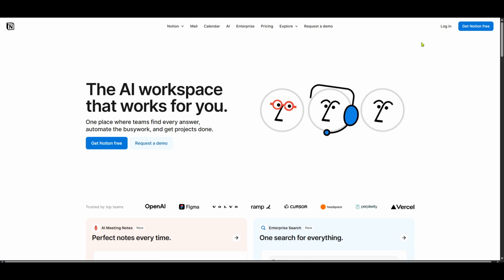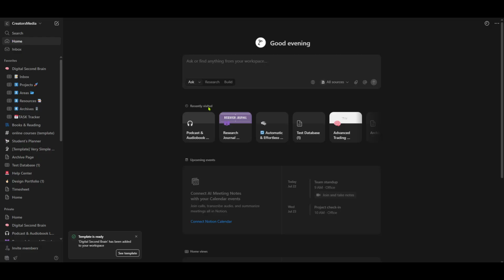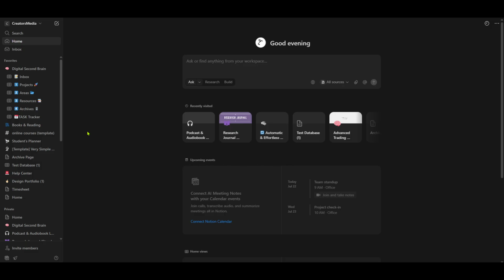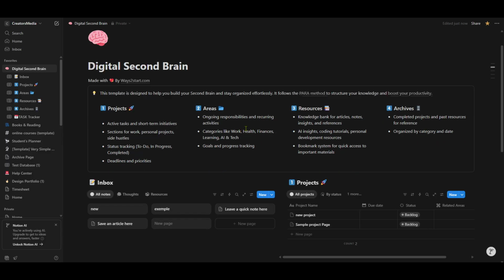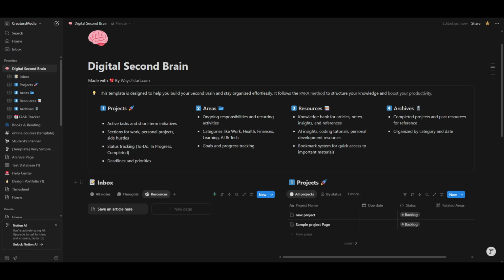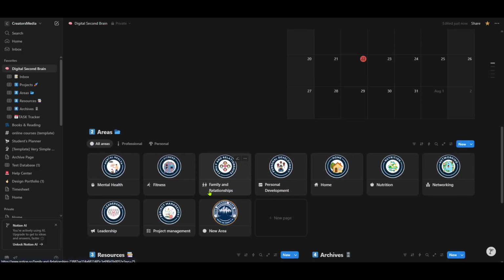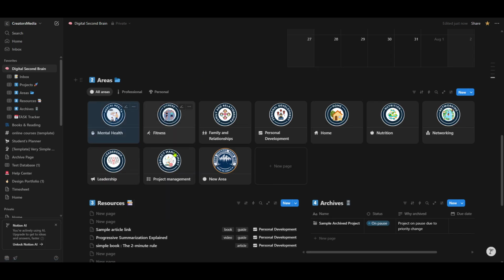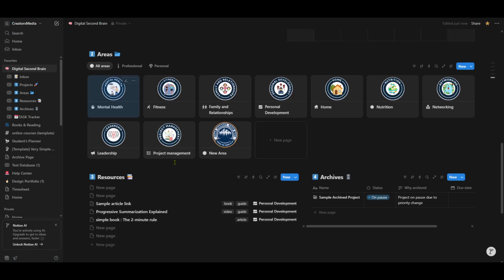How To Set Up A Digital Second Brain In Notion [2025 Guide]